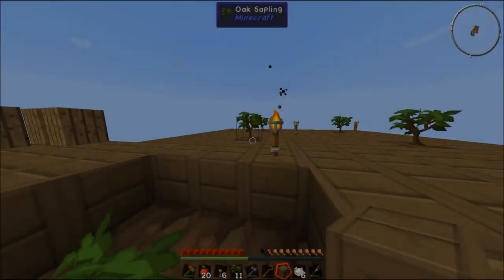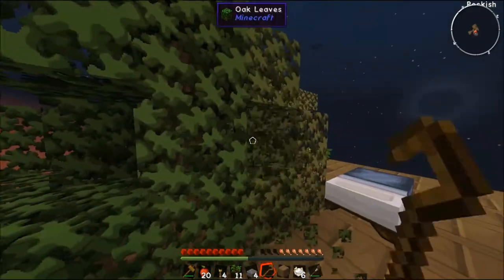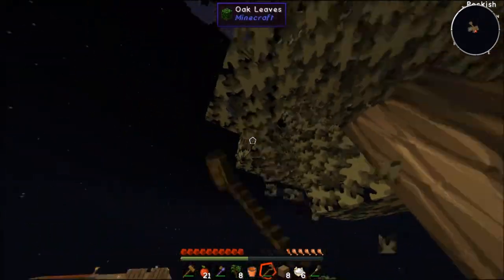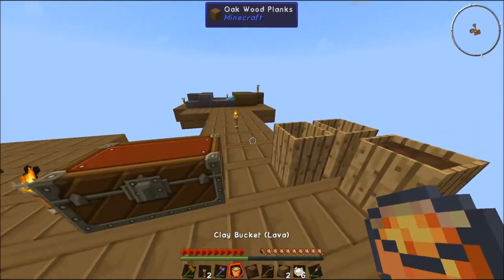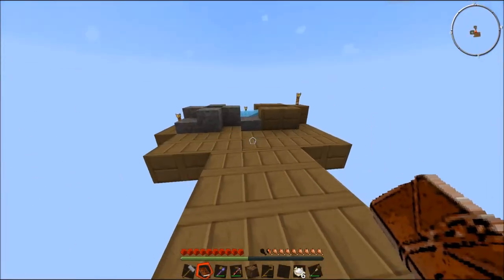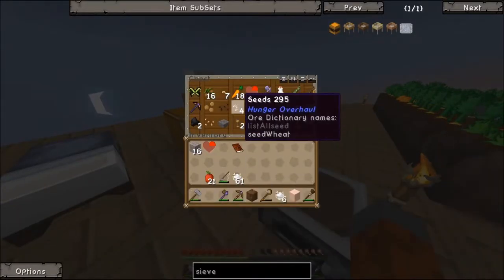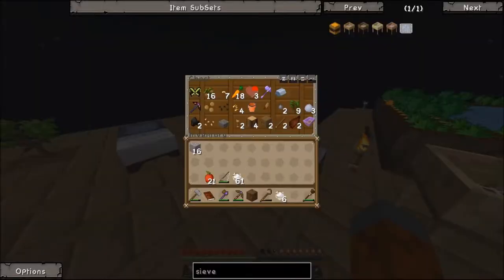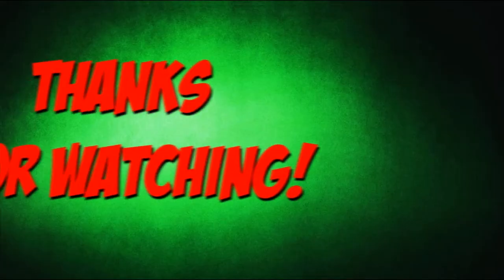Agrarian Skies! Episode 3 - So Much Cobblestone!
Heyo! In this modpack we strive to recreate civilization with just one tree and a handful of dirt!